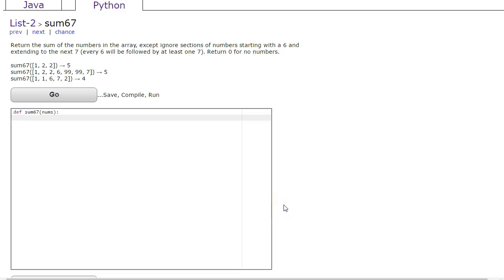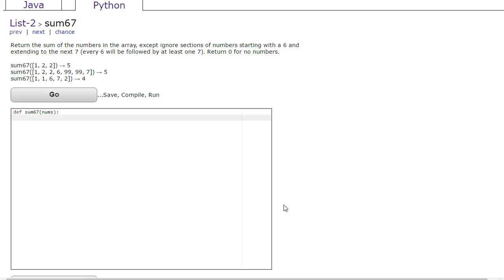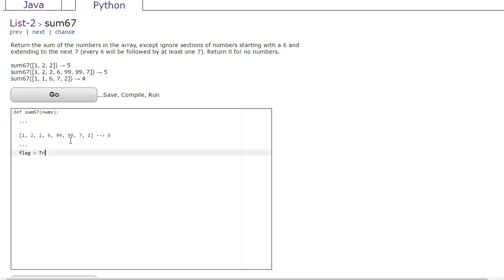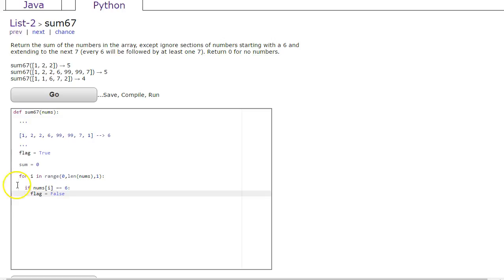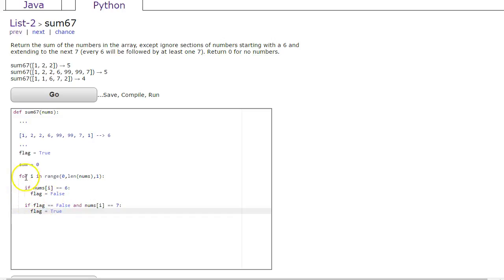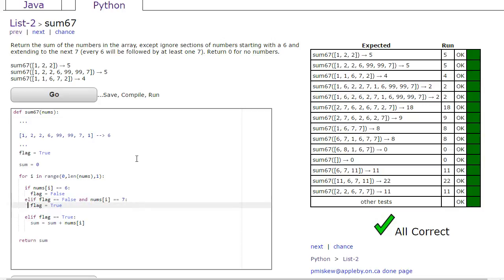CodingBat - sum67 (Python - Lists2)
This is a video solution to sum67 from codingbat lists 2.  The big idea here is using a flag to idicate if an action shoudl be taken.  It is a very useful programming technique